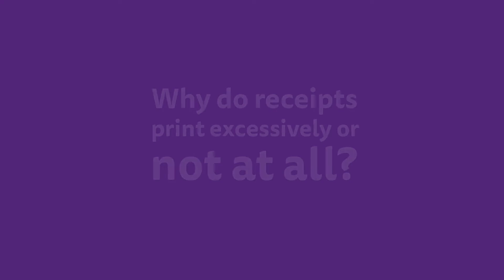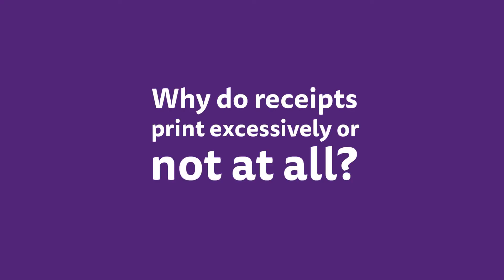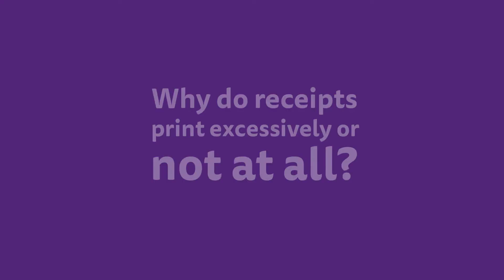Impos - FAQ's - Why do receipts print excessively or not at all?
Dexter, our outbound technician, will explain to you how you can trigger or turn off your receipts.